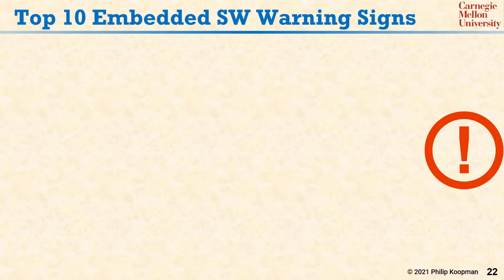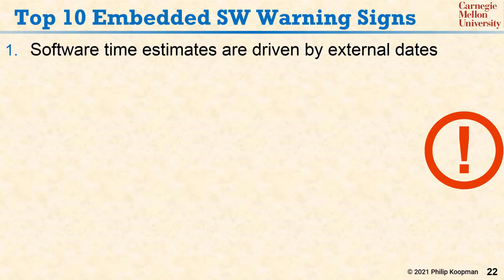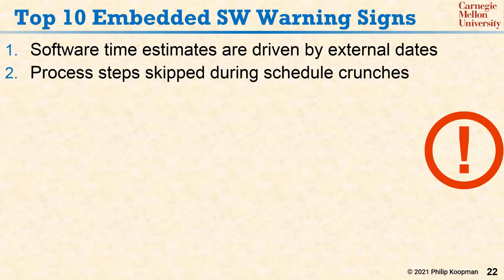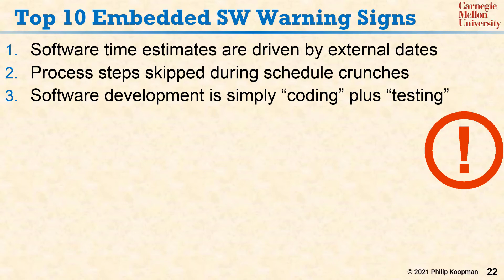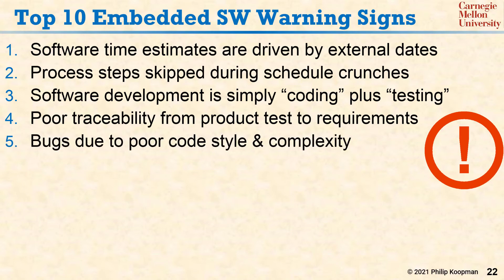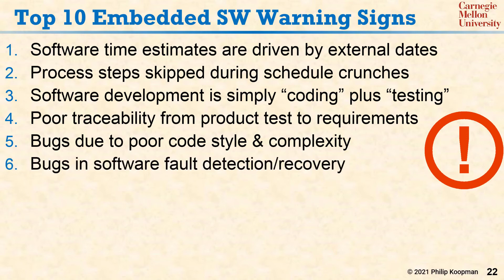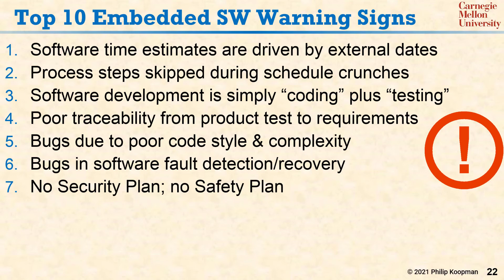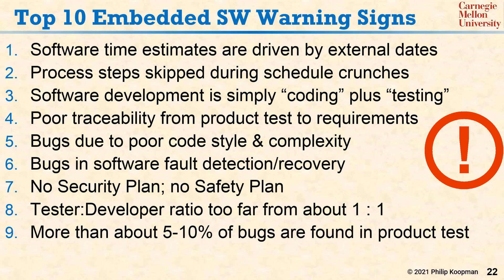L01 22 Top Ten Embedded Software Warning Signs